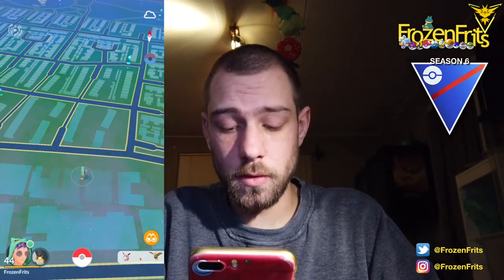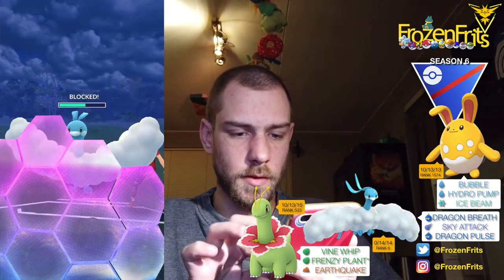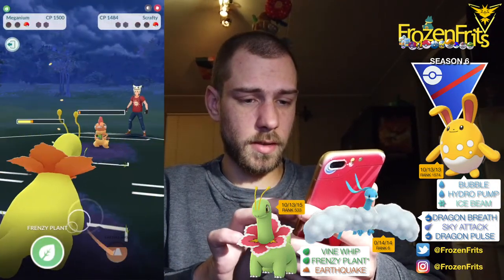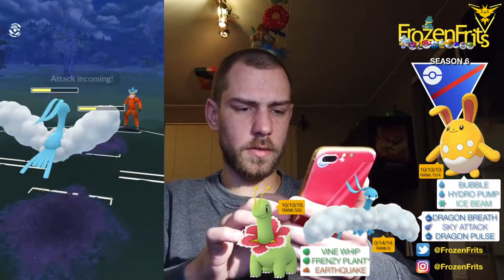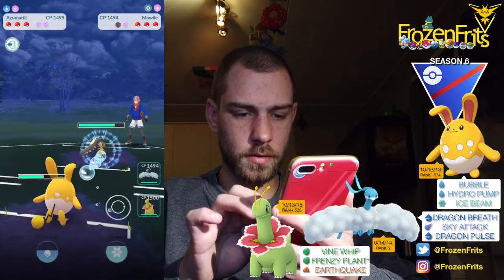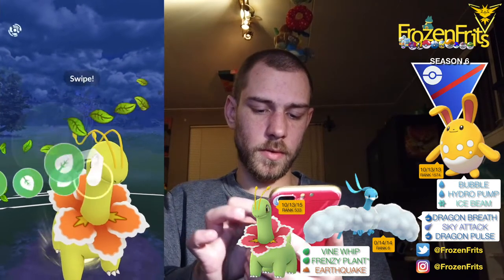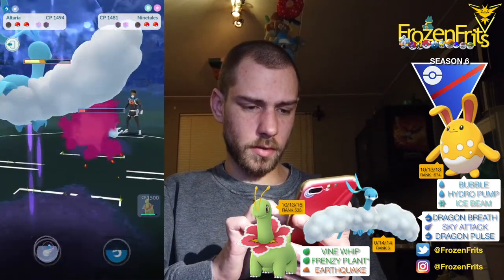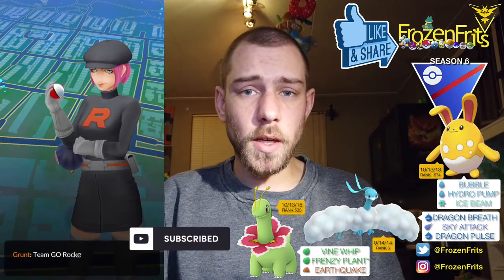Azumarill In The Lead Great League Tank Time - Pokémon Go Battle League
Today We Are Going To Use Azumarill In The Lead In The Great League, So Let’s Go And Look How That Go.
Azumarill With Bubble, Hydro Pump, Ice Beam
Altaria With Dragon Breath, Sky Attack, Dragon Pulse
Meganium With Vine Whip, Frenzy Plant, Earthquake